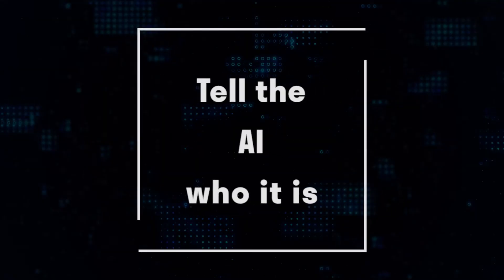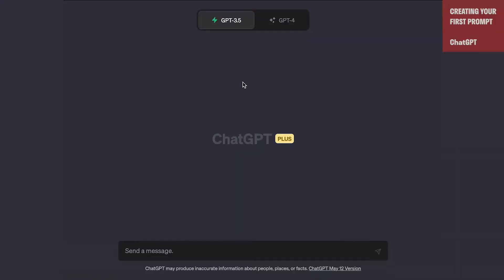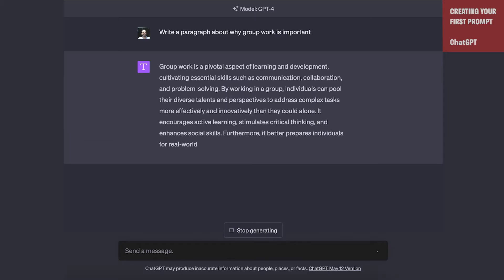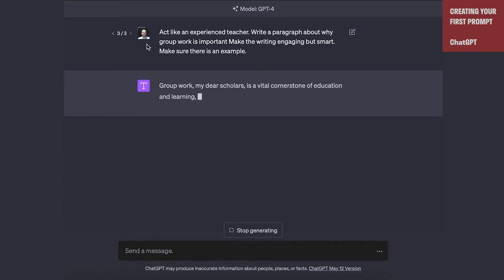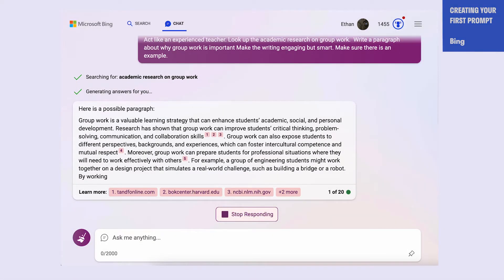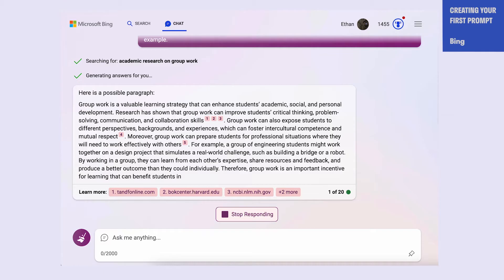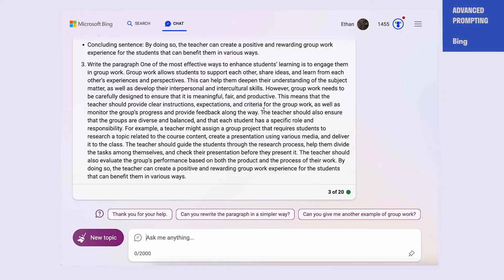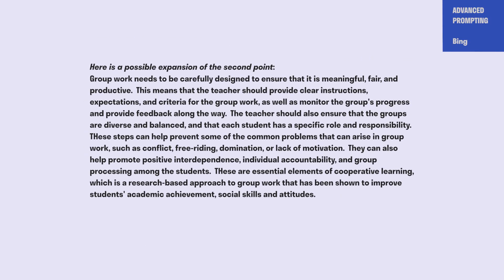Practical AI for Instructors and Students Part 3: Prompting AI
In this video, Wharton Interactive's Faculty Director Ethan Mollick and Director of Pedagogy Lilach Mollick discuss how to effectively prompt AI like Midjourney, ChatGPT, Microsoft’s Bing, as well as how to take the lead, weaving your own expertise into the interaction.

This video is Part 3 of a five-part course in which Wharton Interactive provides an overview of AI large language models for educators and students. They take a practical approach and explore how the models work, and how to work effectively with each model, weaving in your own expertise. They also show how to use AI to make teaching easier and more effective, with example prompts and guidelines, as well as how students can use AI to improve their learning.